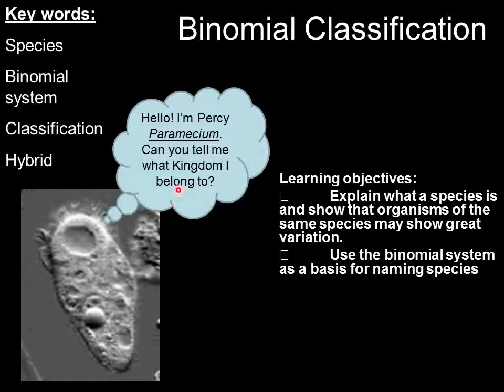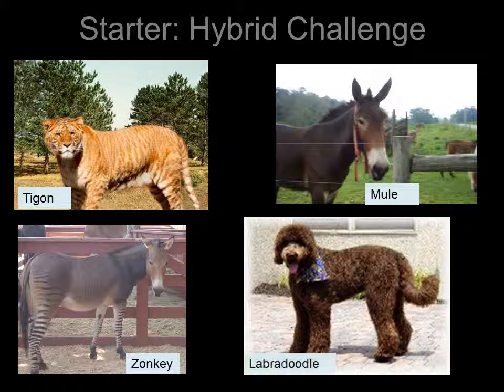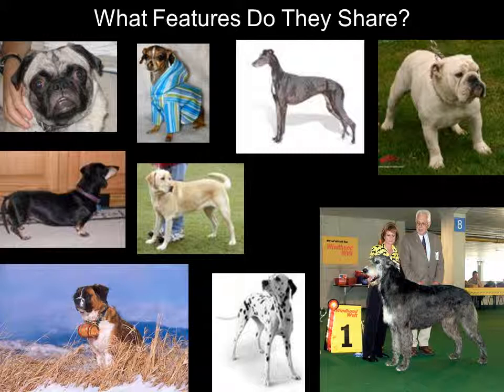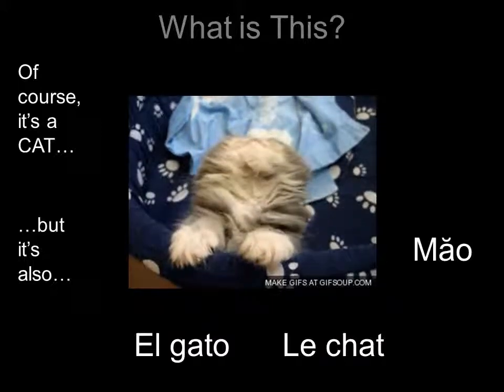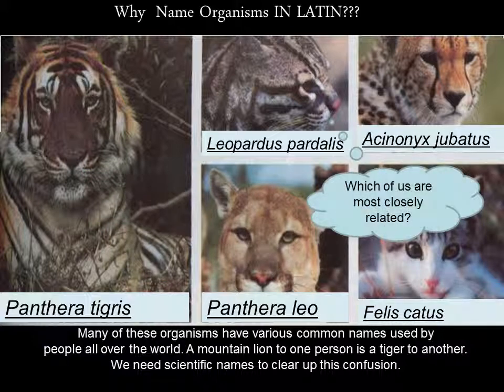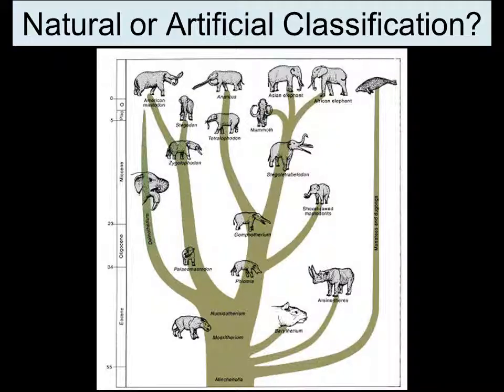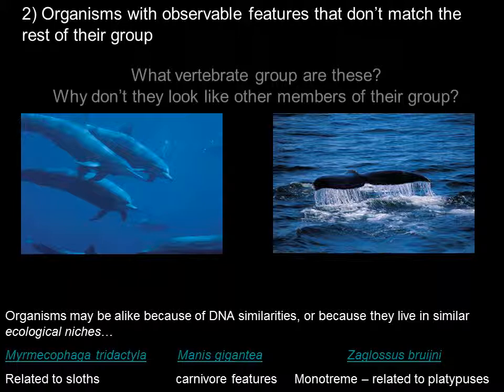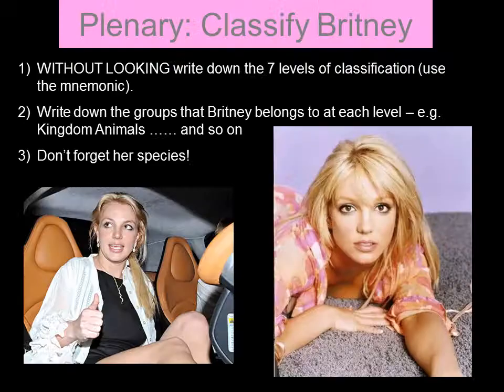B2 Lesson 2 Binomial Classification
A summary of the concept of the species,  binomial nomenclature, and problems with classifying organisms.